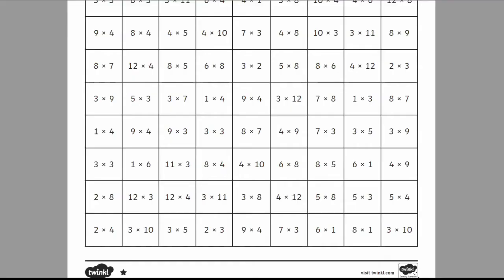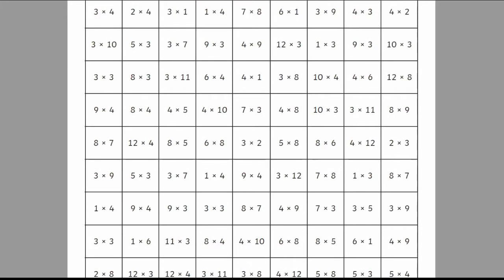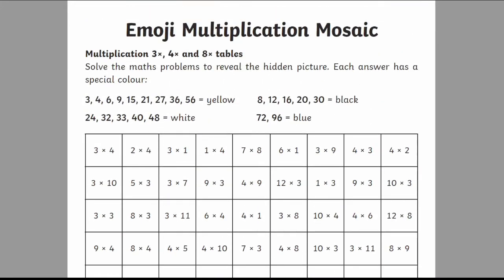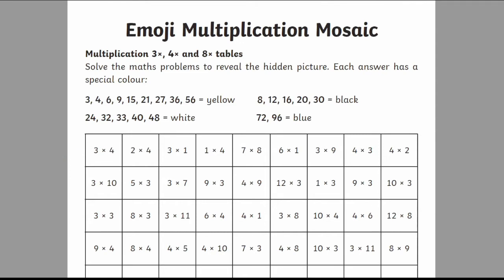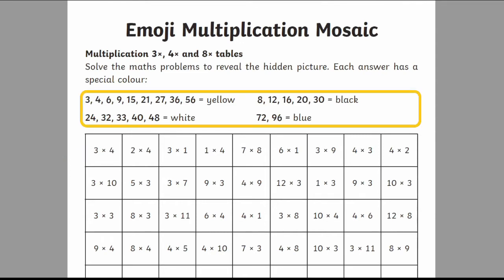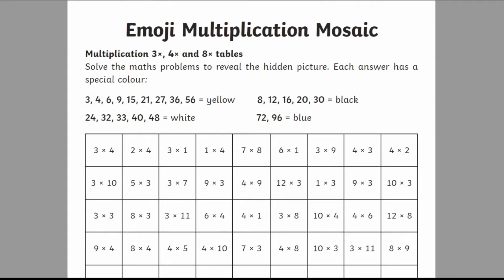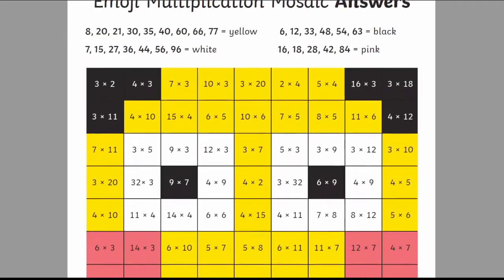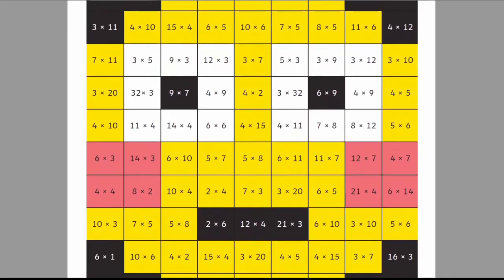What is a Maths Mosaic?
We hope you enjoyed learning the answer to the question, 'What is a maths mosaic'.

The Twinkl team upload videos regularly Monday to Friday with tips for teachers, homework help guides and home learning support for parents.